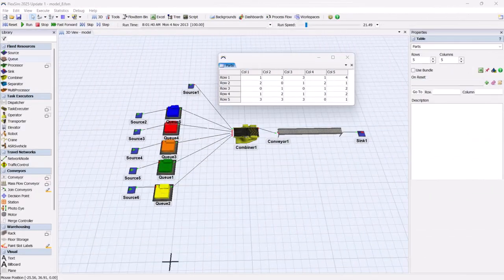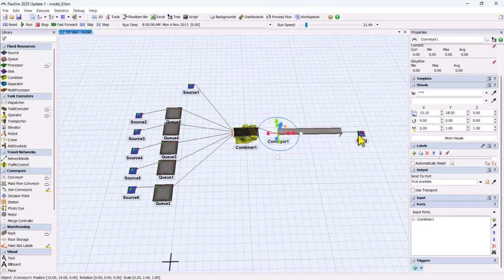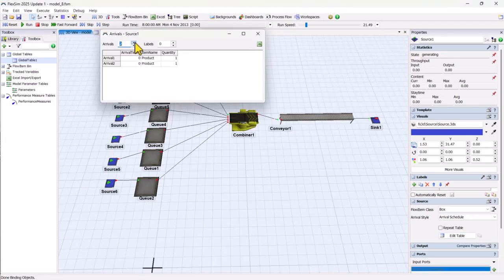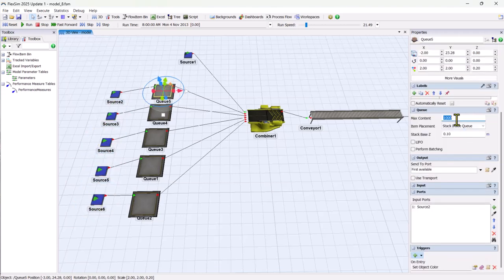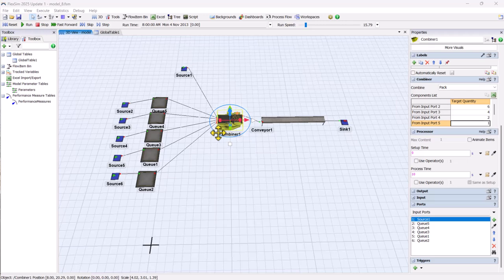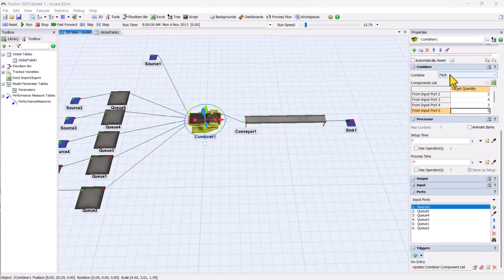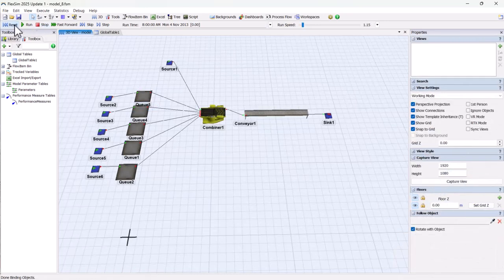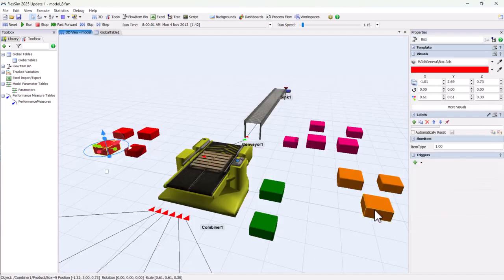Building Model Logic for Varying Quantity using Combiner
🔧 Build Logic for Varying Order Quantity Using a Combiner in FlexSim 🎯

Welcome to our hands-on FlexSim tutorial! In this video, we walk you through how to simulate varying order quantities using a Combiner with pallets and boxes. Whether you're new to FlexSim or looking to expand your simulation skills, this video covers a complete workflow to build, configure, and analyze a working model.

🧩 What You'll Learn:
✅ Creating pallets and boxes using multiple sources
✅ Configuring queues, arrival schedules, and flow item types
✅ Using a Global Table to control box quantities per arrival
✅ Setting up On Entry triggers and labels for dynamic packing
✅ Customizing visuals for clear model understanding
✅ Running and analysing simulation results in real-time

🎓 Join Our FlexSim Training Program!
Unlock your full simulation potential with our FlexSim Basic Training Program.
📍 Available now on our official website!